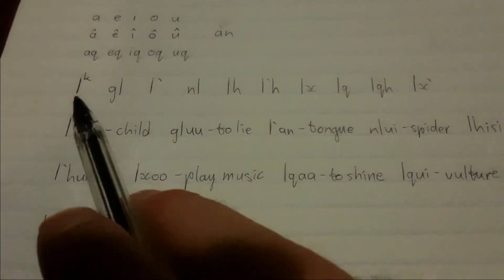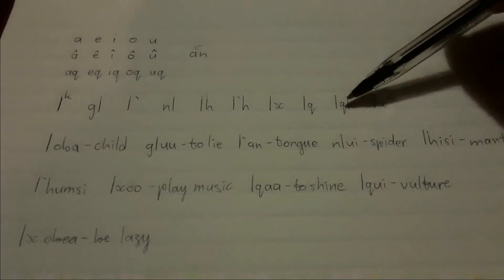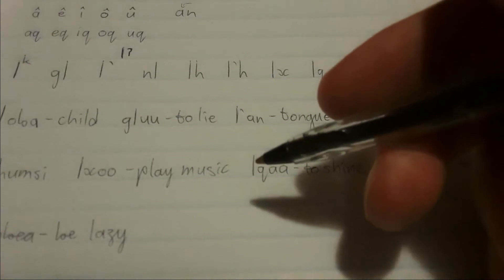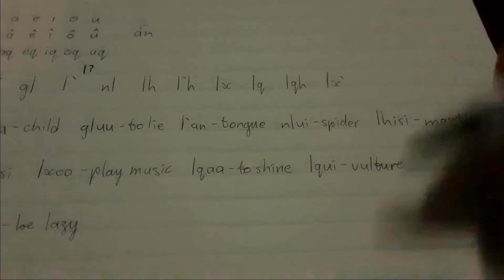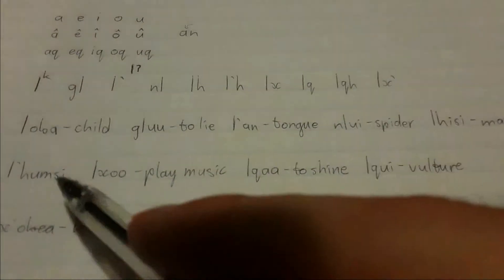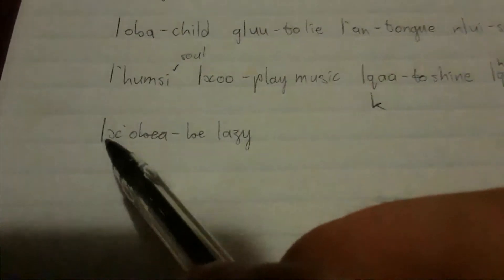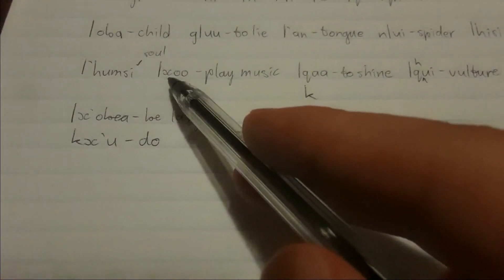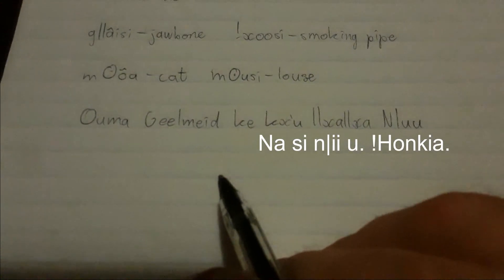N|uu San Language lesson 3 - Complex Vowels and Click Accompaniments